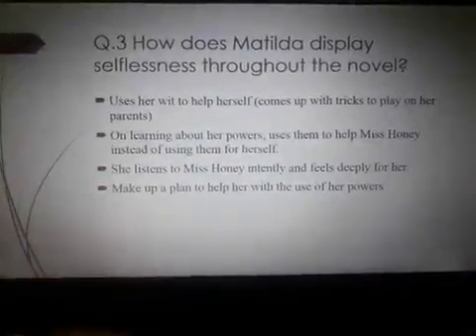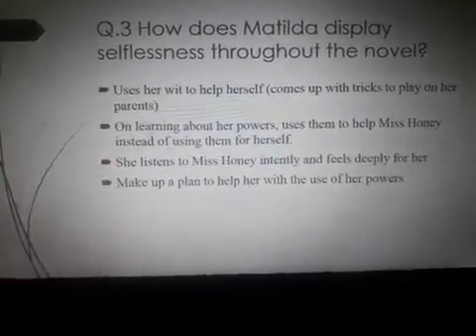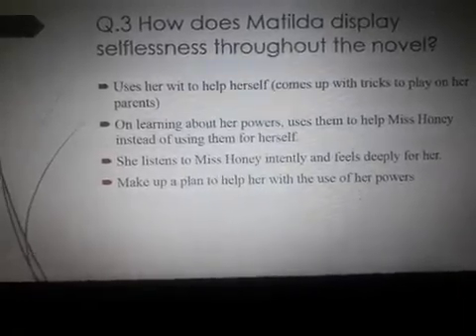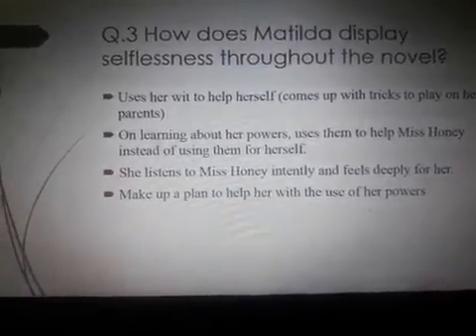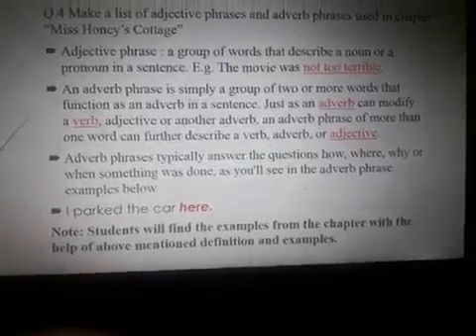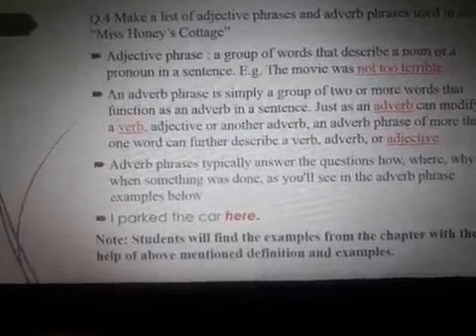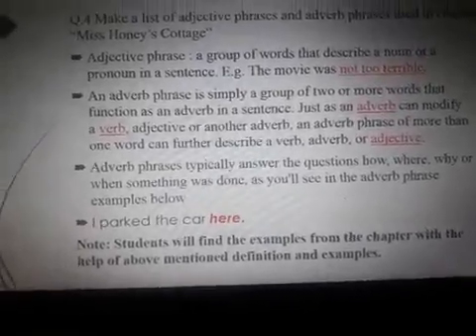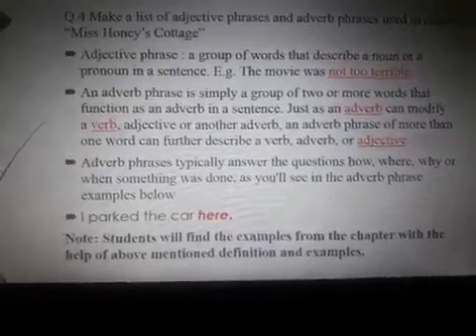Grade 5 English Literature Lecture3 (4th-8th May2020)